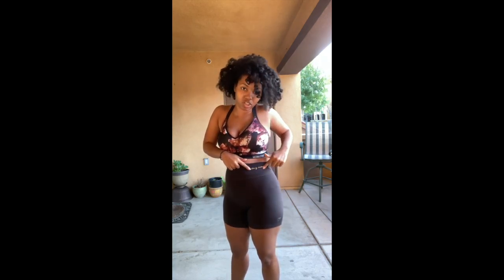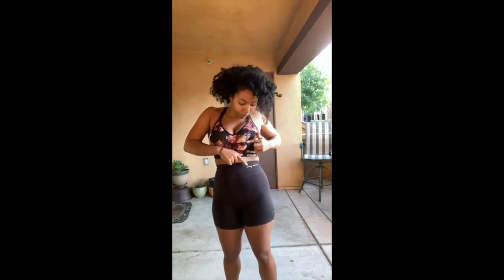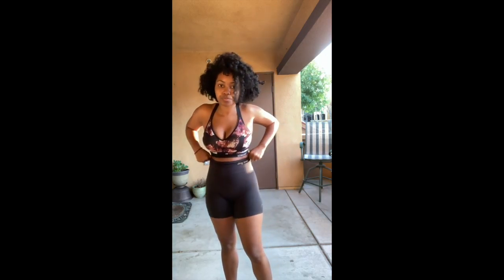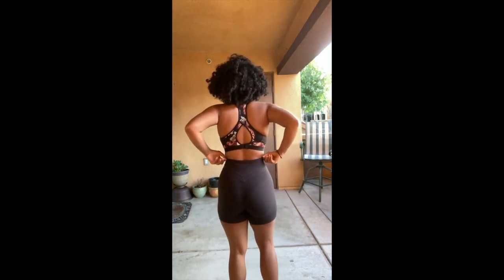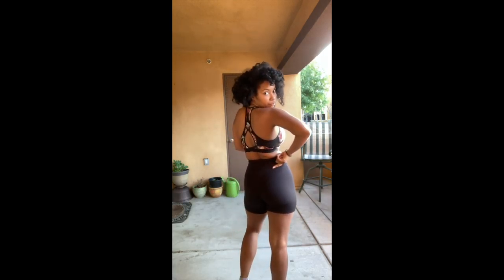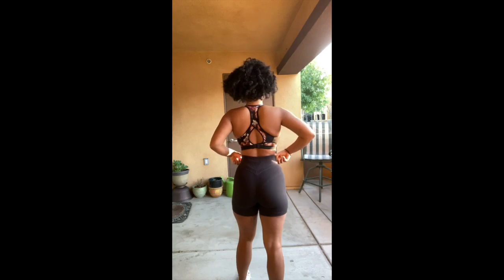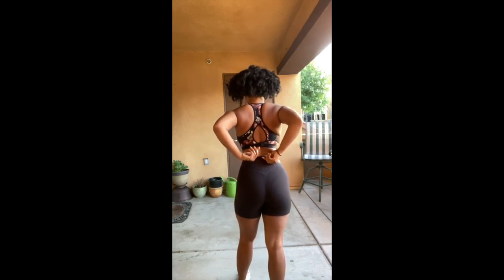Whitney Simmons Gymshark Review HD 1080p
Whitney Simmons Gymshark Review